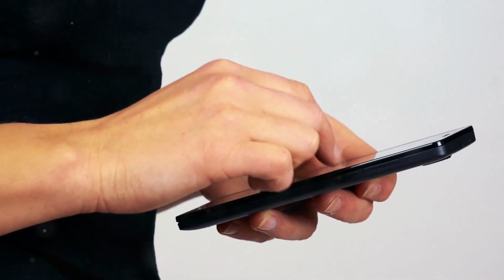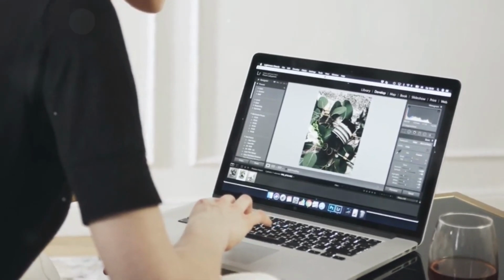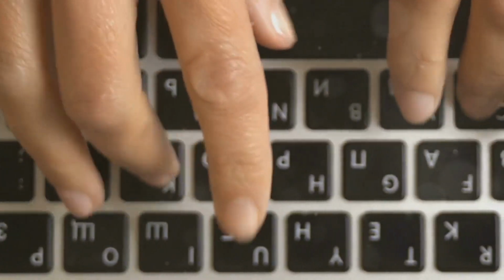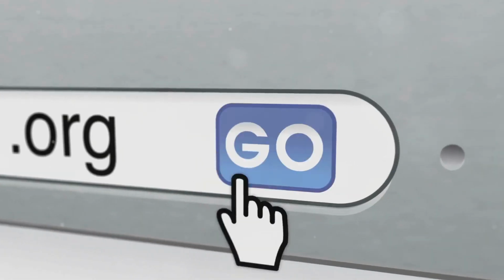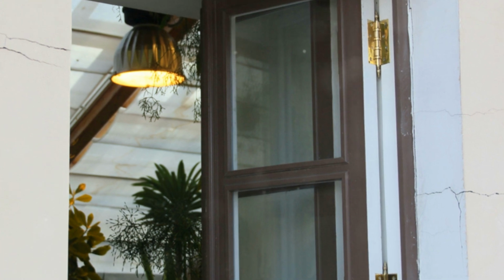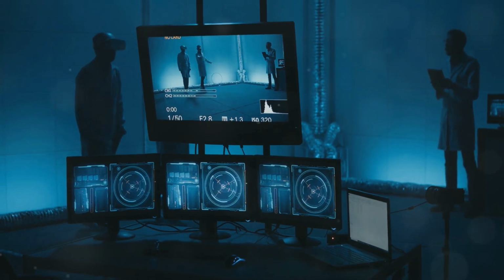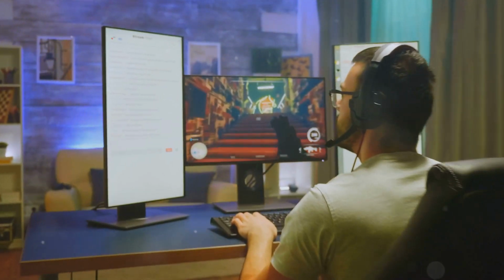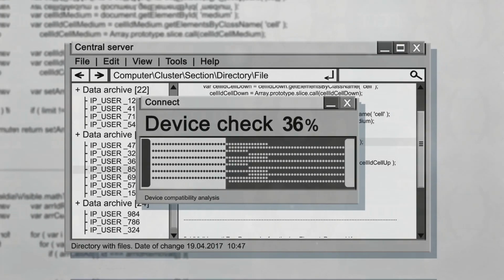How To Screenshot On Windows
Master Windows Screenshots: Easy Guide!

Taking screenshots on a Windows computer is a simple yet powerful way to capture exactly what you see on your screen. Whether you need to save an error message, create a tutorial, or capture an image from a game, Windows offers multiple tools to get the job done. In this guide, we’ll walk you through the various methods available for taking screenshots on Windows.

Learn the basics with the Print Screen key, and discover how to use the versatile Snipping Tool and the advanced Snip & Sketch tool. For gamers, the Game Bar offers convenient screenshot options. We'll also explore third-party applications like Greenshot and Snagit for more advanced capabilities. Whether you're a casual user or a professional, our comprehensive guide ensures you'll master every aspect of capturing screenshots on Windows.

By the end of this video, you’ll know exactly how to take, save, and edit screenshots using different methods. Plus, we’ll answer common questions to ensure you have a seamless experience. Don't miss out on this essential guide!